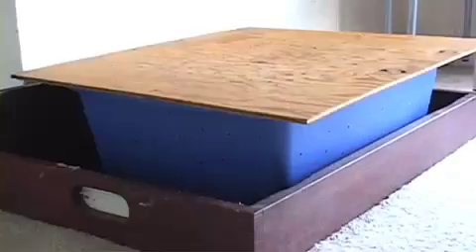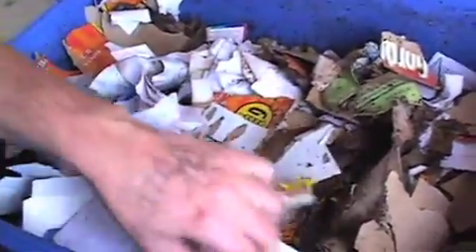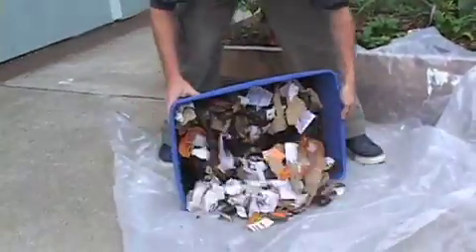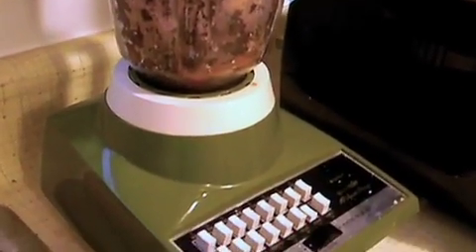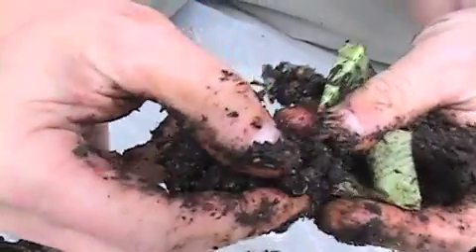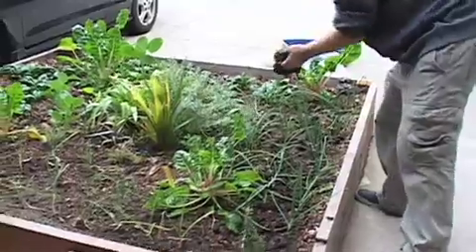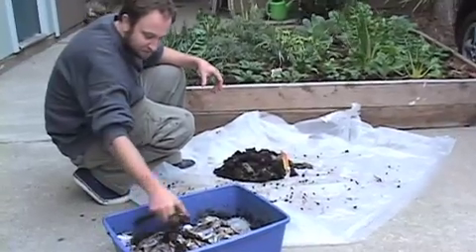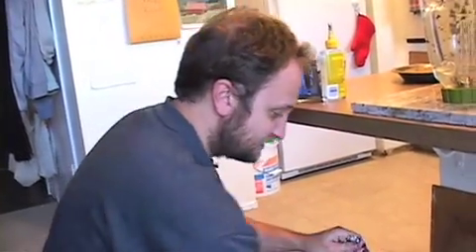Vermicompost: Our Worm Bin Rocks!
As you might remember, we made a new worm bin after our original bin failed. This new one is doing great! The drainage holes in the bottom have helped keep it moist but not too wet, the shallow shape allows the worms to get to everything faster and the blending of food scraps allows the worms to eat right away. Today we harvest all the rich vermicompost (soil) and sprinkle it into one of our garden beds. Potted plants also LOVE this stuff. I've brought back to life more than one of our failing ferns with a scoop of nutrient rich vermicompost. Why buy chemically fertilizer when you can use worm poop?